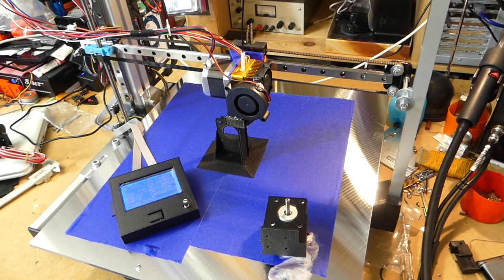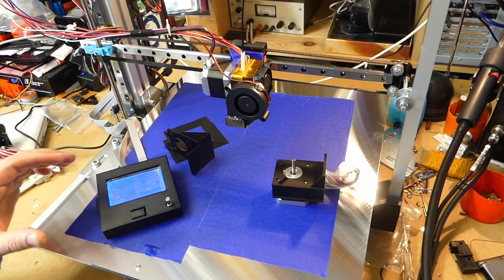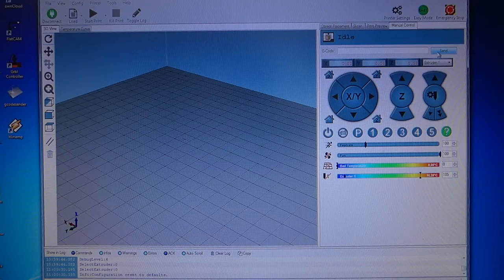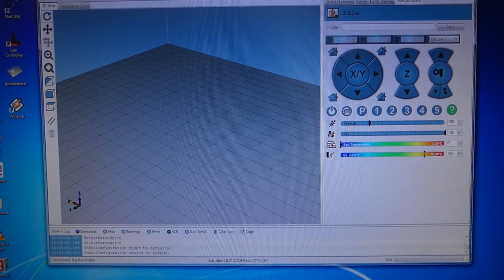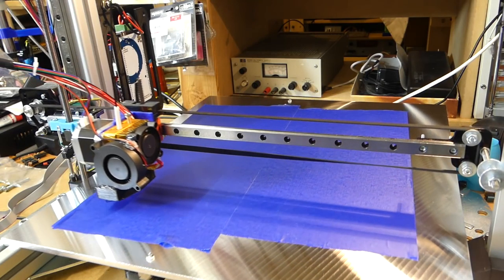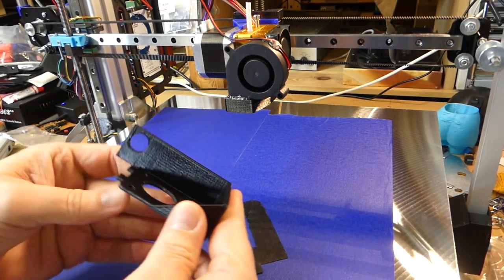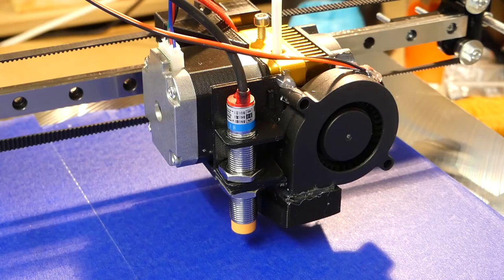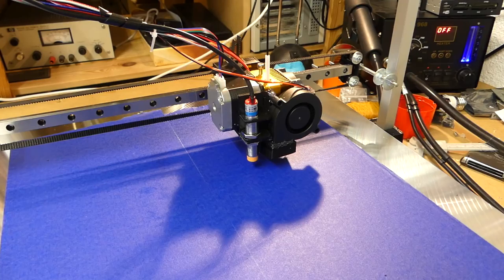Big Bad Robin Build VLOG pt. 11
Opening or closing thoughts on each work item I tackle while building the Big Bad Robin 3D Printer prototype.